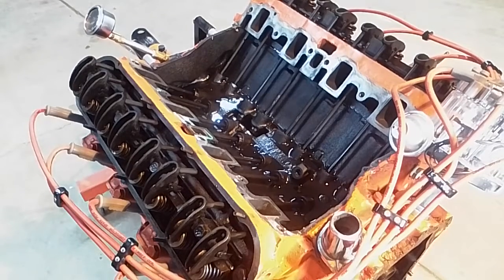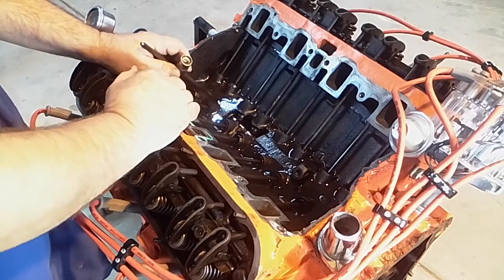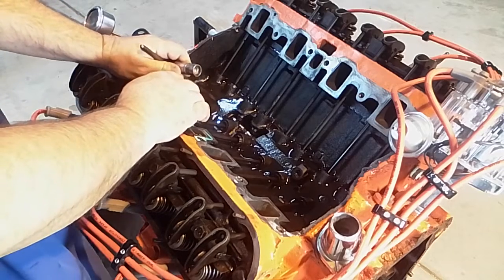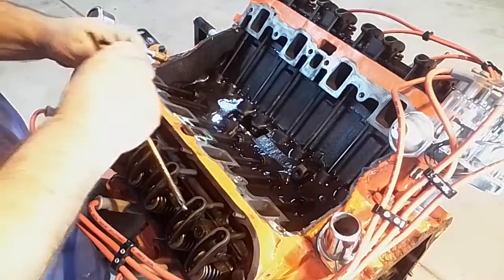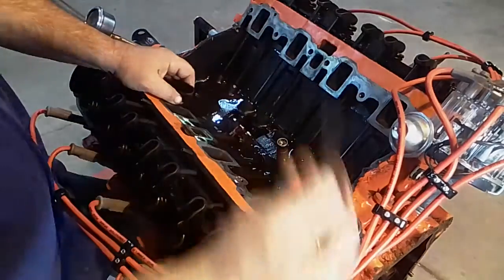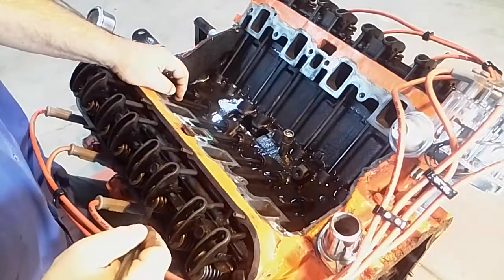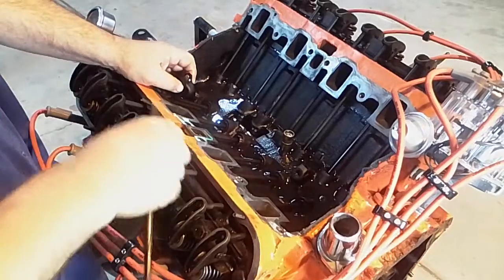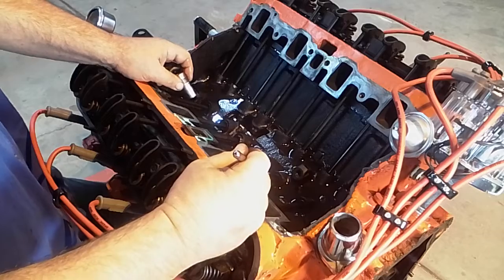Cadillac 472 / 500 rocker arm adjustment part 2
this is about why you might have to adjust them